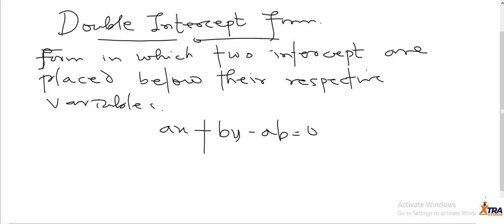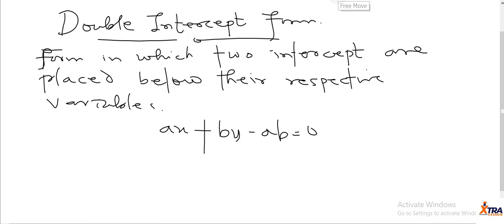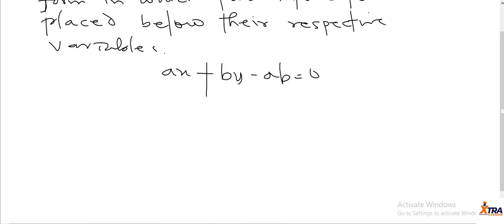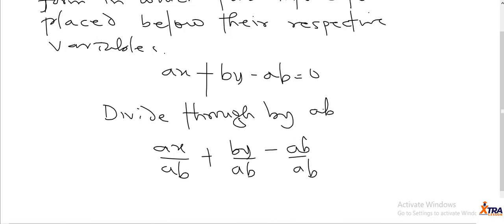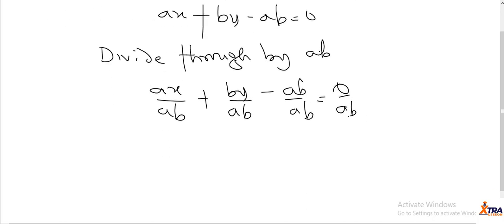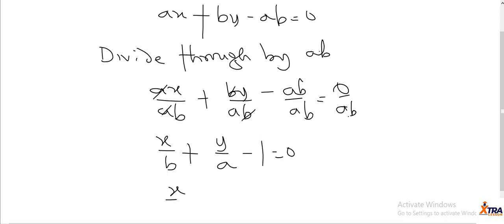Lecture 19 Double intercept form